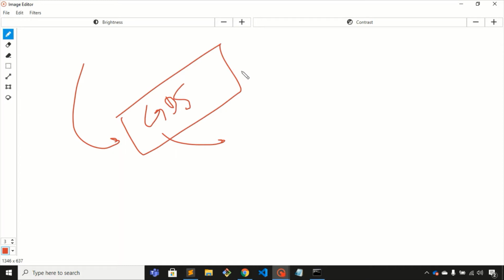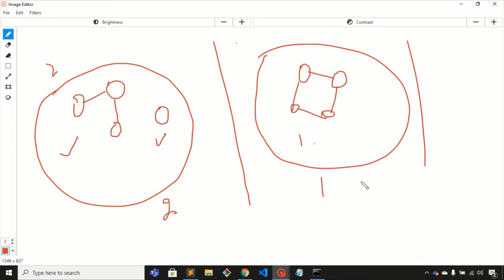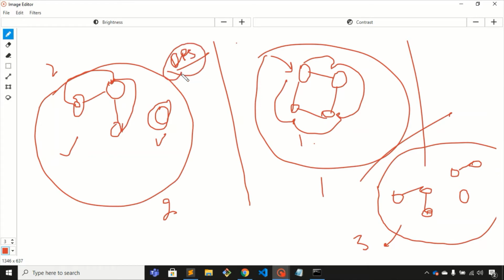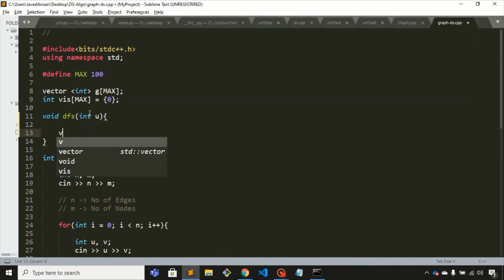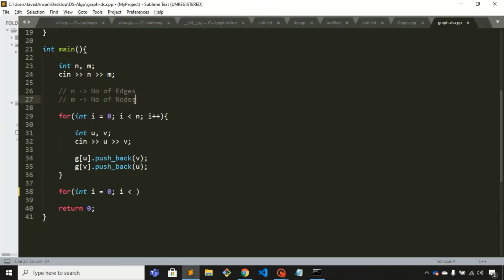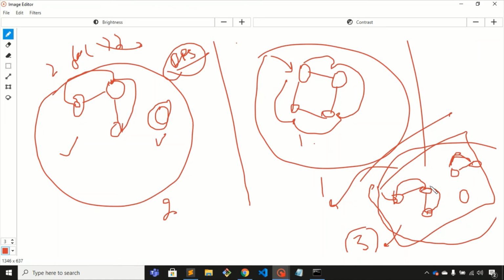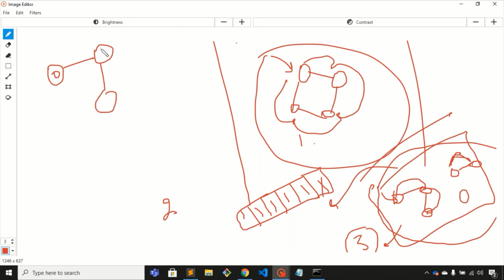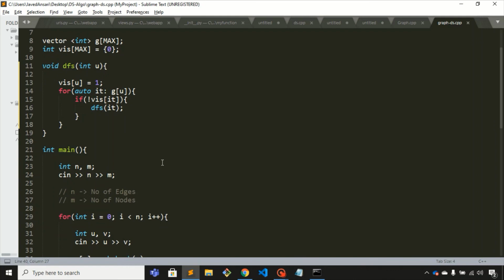Find Connected Components in an Undirected Graph | Graph Data Structure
In this video, I've explained how you can find the number of connected components in a given graph with the help of DFS Algorithm.